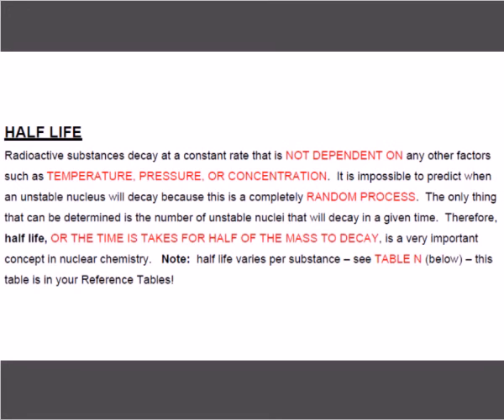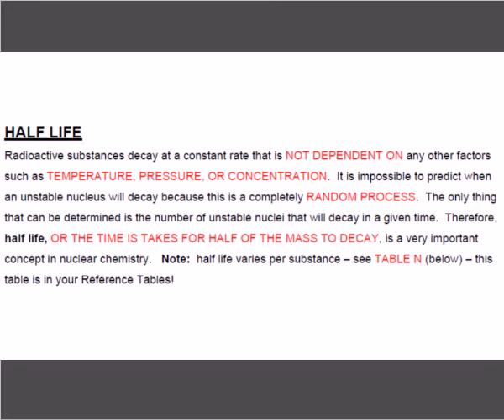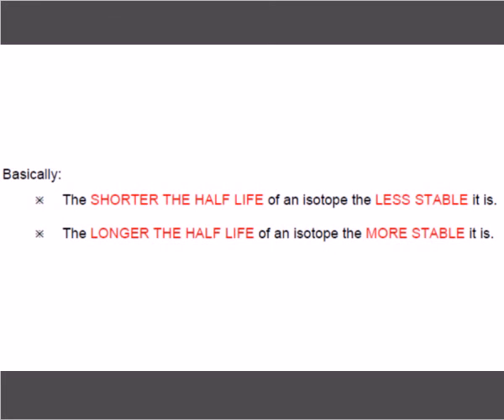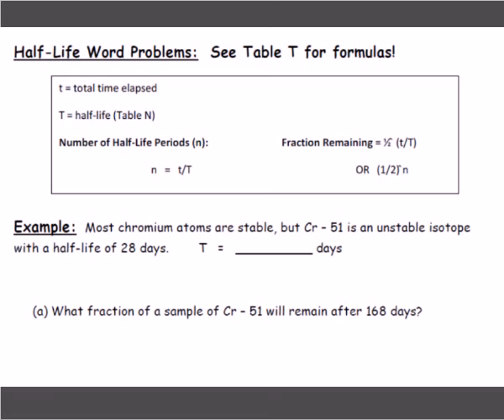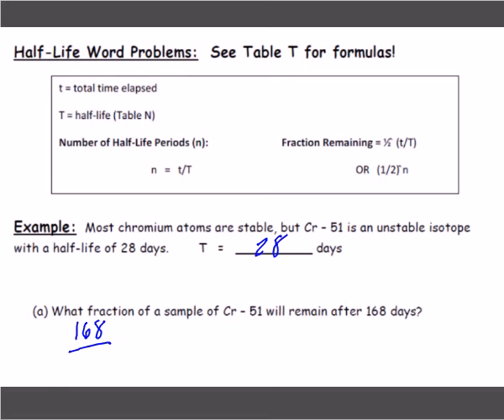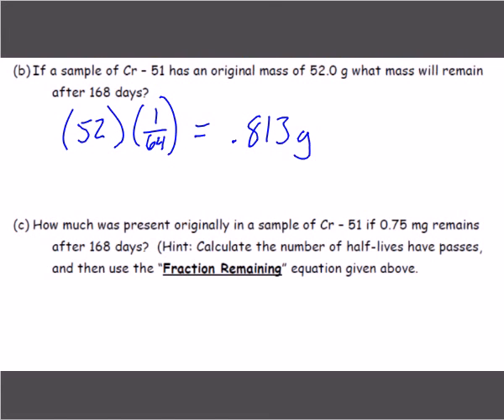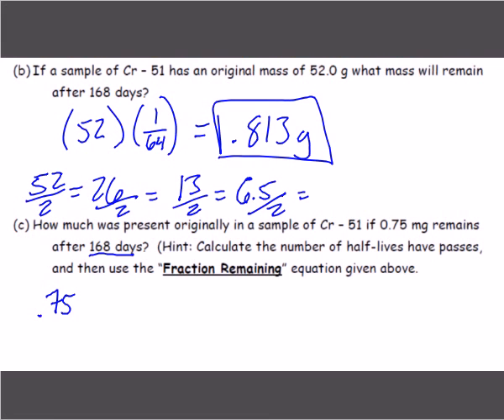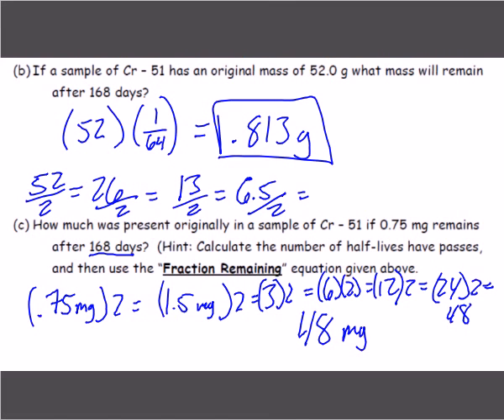Unit 15 - Nuclear Day 4 (5-10-18) Half Life Calculations